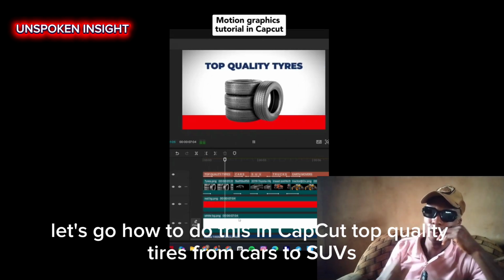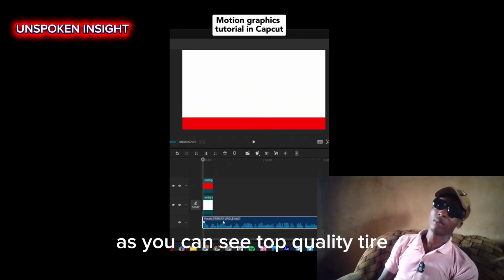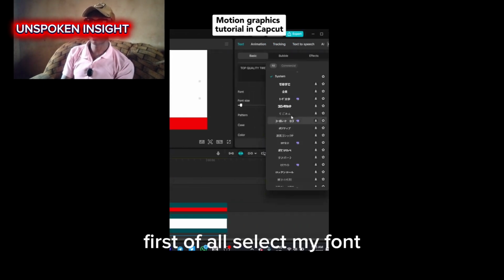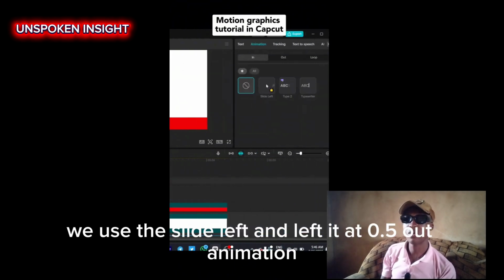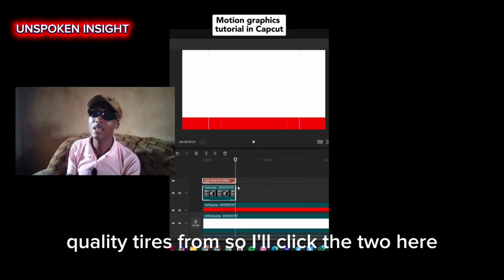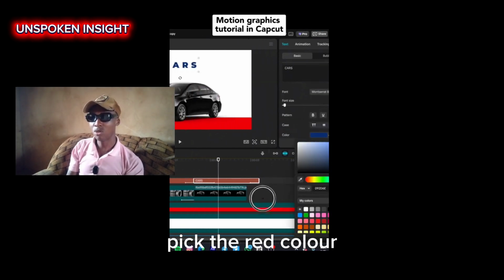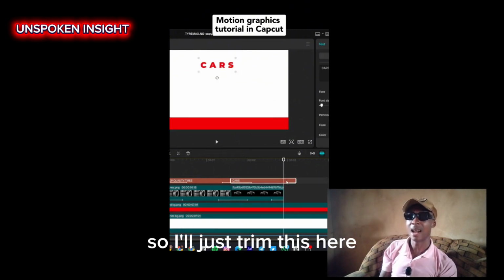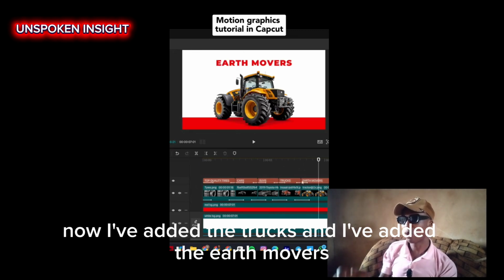ChatGPT Can Now Manage Your Website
ChatGPT just changed the game for website owners! In this video, I’m showing you exactly how to use ChatGPT’s latest features to manage, update, and optimize your website on complete autopilot. Whether you're a beginner or a pro, these AI agents are going to save you hours of work every week.

What you’ll learn:

How to connect ChatGPT to your website backend.
Managing content and updates with AI agents.
Automating technical SEO and site maintenance.
The best prompts for website management.